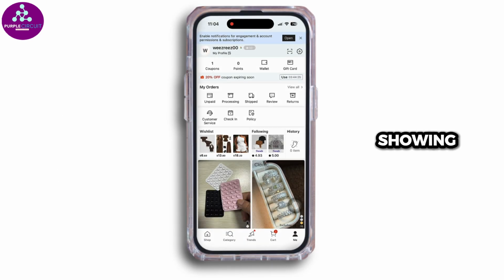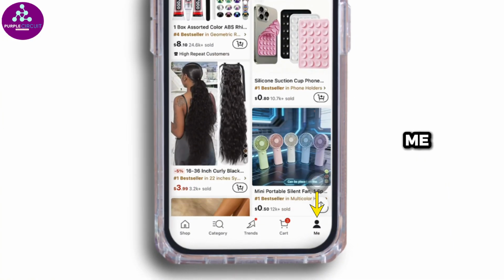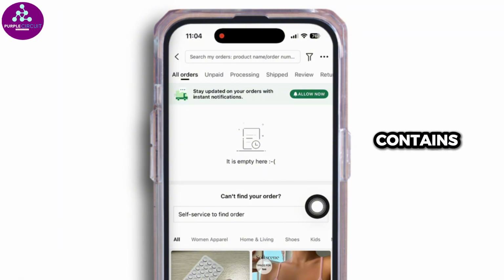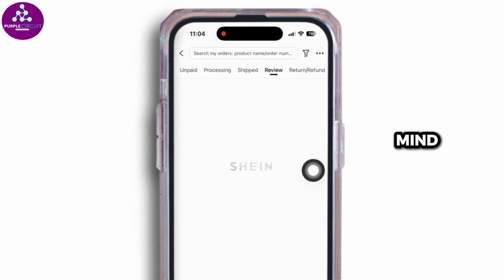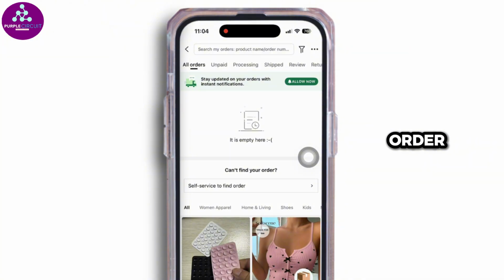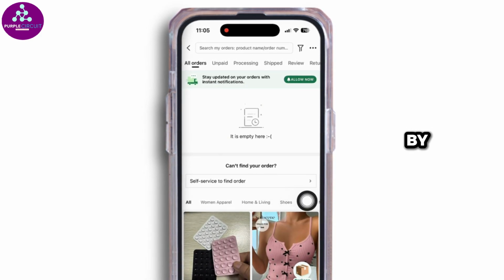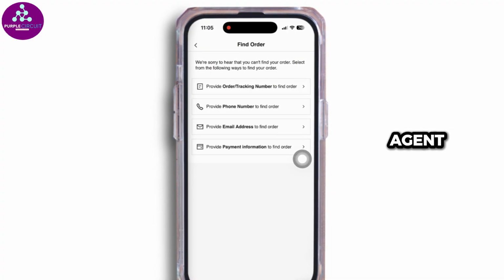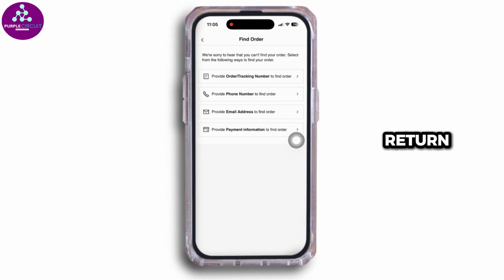How to Return SHEIN Items from Your Phone (Step-by-Step Refund Guide 2026)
HOW TO RETURN SHEIN ITEMS FROM YOUR PHONE is a step-by-step guide showing how to request returns and refunds directly from the SHEIN mobile app in 2026.

In this video, you will learn how to return SHEIN items from your phone using simple steps such as opening your orders page, selecting items for return, choosing a refund reason, generating a return label, and shipping the package back for refund processing.

Many users are searching for SHEIN return process guide, how to return clothes on SHEIN app, SHEIN refund request help, SHEIN return label issue, and SHEIN return not working. This guide explains everything clearly step-by-step.

Follow these steps carefully to return SHEIN items easily.

👉 Return SHEIN items from your phone easily using this guide.

⏱️ Timestamps:

0:00 – Introduction & What You Will Learn
0:05 – Step 1: Open SHEIN App
0:15 – Step 2: Go to My Orders
0:28 – Step 3: Select Items to Return
0:45 – Step 4: Choose Refund Reason & Method
0:58 – Step 5: Generate Return Label
1:13 – Final Result & Wrap-Up